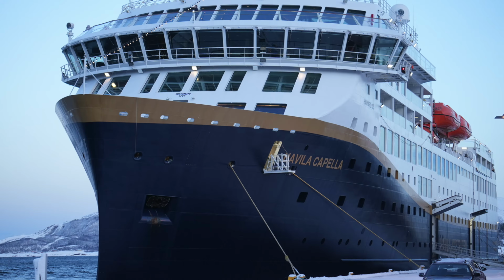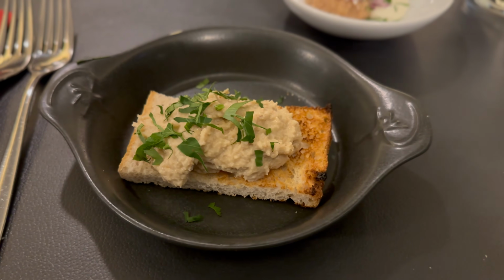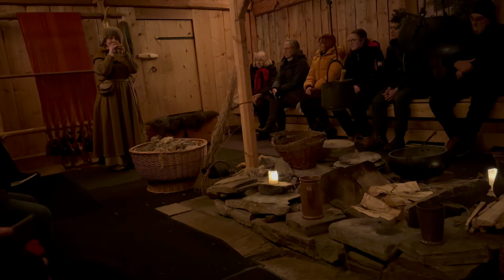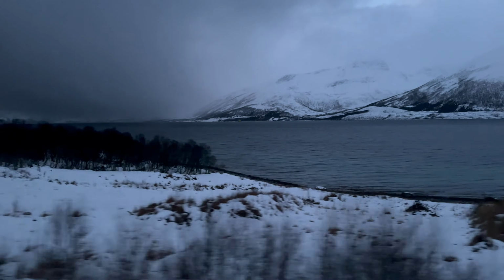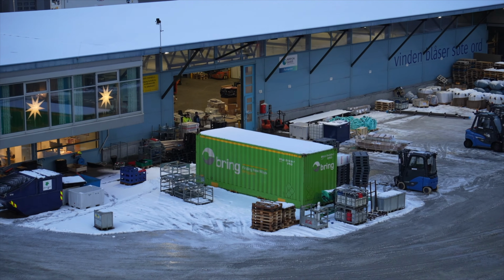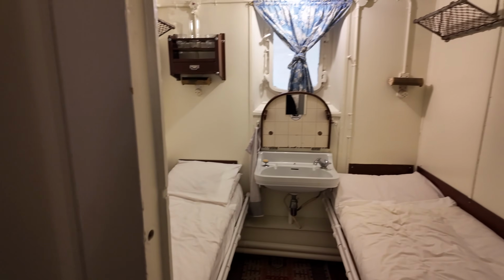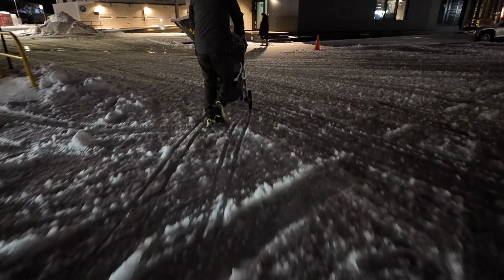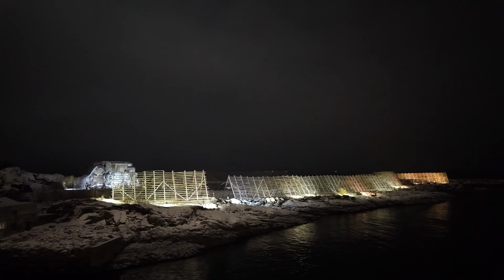South Bound on Havila. Hamerfest, Harstad, Stokmarknes, Svolvaer ep5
We are making our way south along the coast of Norway on Havila. This is an action packed video with so many stops along the way! We are going to stop in Hamerfest, Harstad, Stokmarkenes, and Svolvaer!

We are doing everything from exploring small towns to churches, museums, a magic ice bar and much more! So let's dive into it!

stroller blanket cocoon
stroller gloves
re chargeable hand warmers
toe warmers
neck warmer gaiter women
neck warmer gaiter men
women's snow pants
mens snow pants
lined women's water resistant leggings
crampon cleats light weight

About us:
We are the Lindsay’s, Emma, Jack and Poppy. (and sometimes our dog Mezi) We love travel and our goal is to take our experiences to help you plan your next trip. Whether it is a big once in a lifetime trip or a fun weekend getaway… we want to help!
Hope you enjoy how little experiences can help you live life to the fullest. Come along with us and get out and live a little!